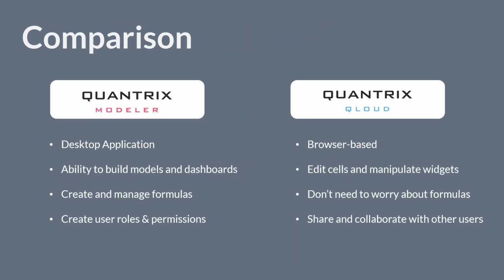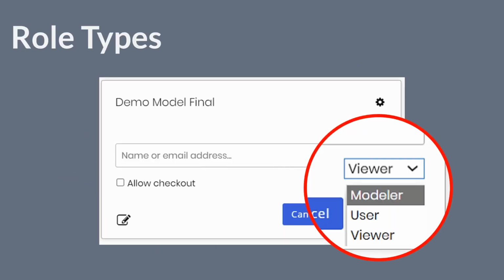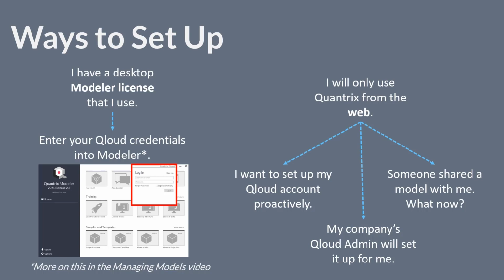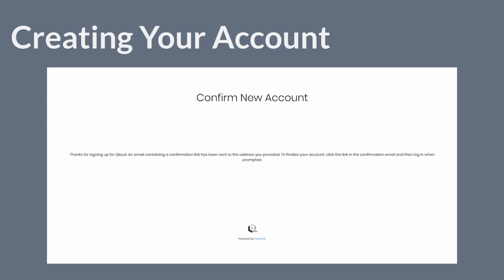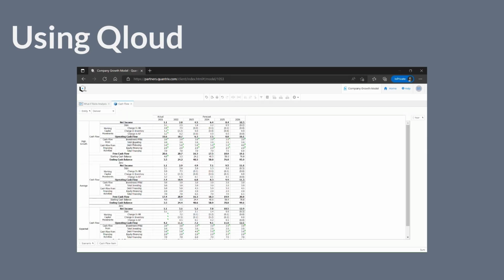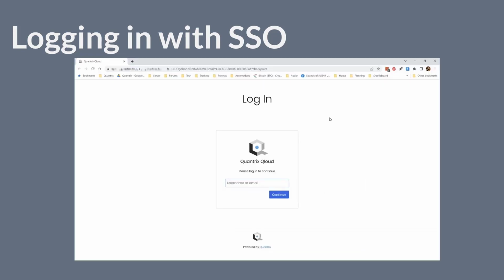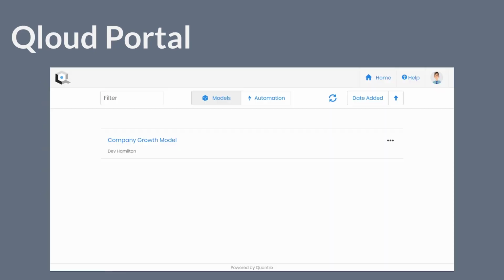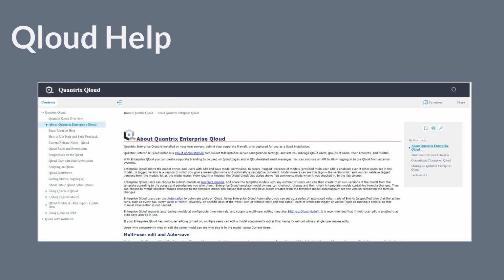Using Models on Quantrix Qloud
Topics:
• What is Qloud?
• Qloud terminology
• Setting up your account
• Logging into Qloud
• Tour of Qloud
• How to… (Short tutorials on using features)